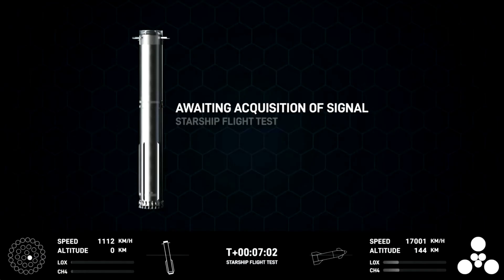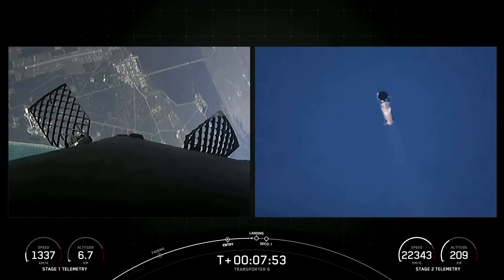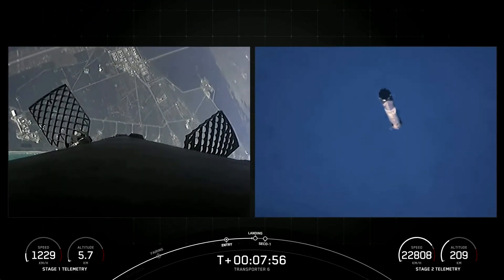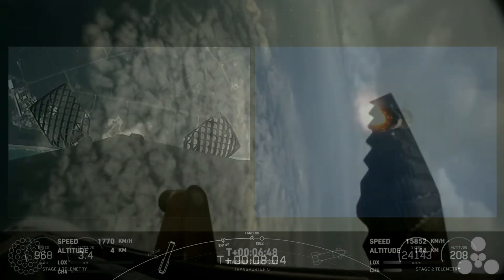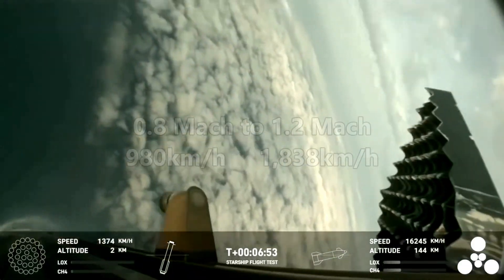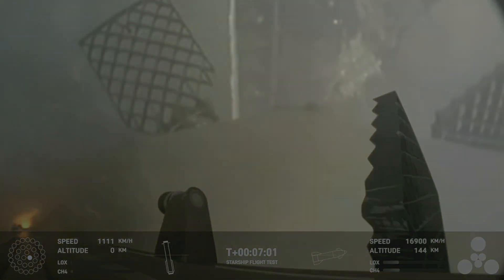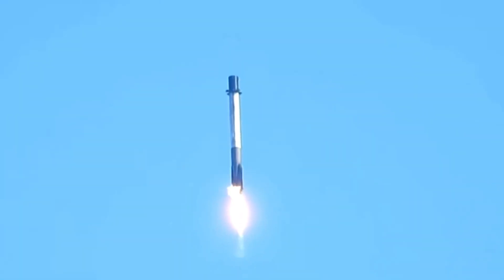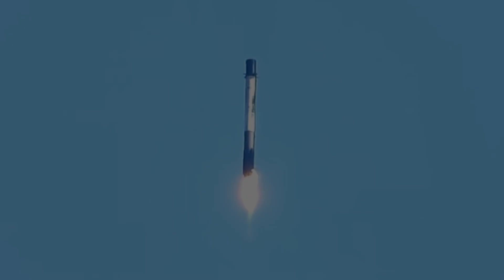Starship IFT3 Booster Failure Heat Tile Issues and Correction Burn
Space Brief: What happened to the Starship Super Heavy Booster Control?
Did a heat tile failure doom the Columbia Space Shuttle?
And why didn't I know that the Soviets recovered the Energia Boosters? :-)